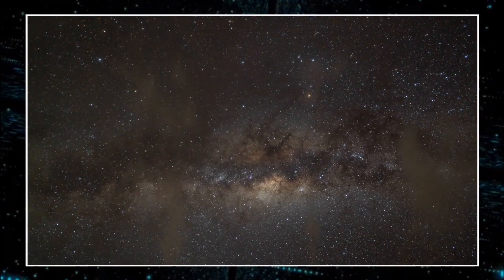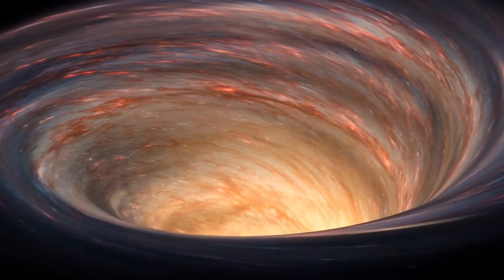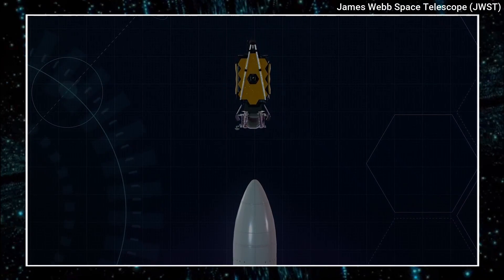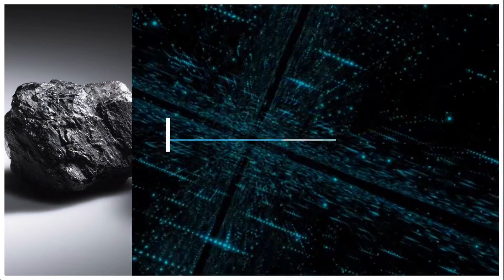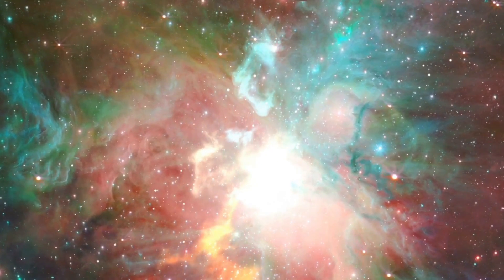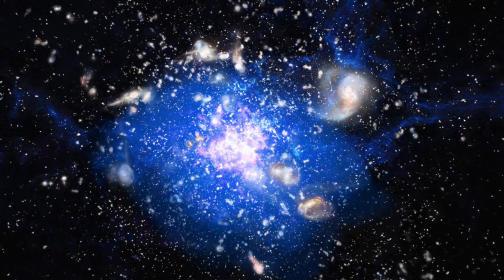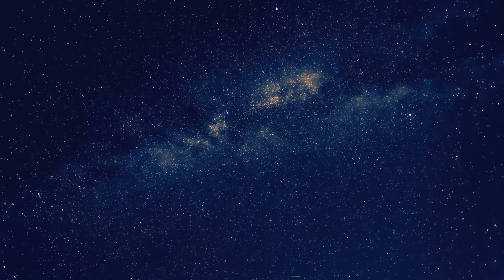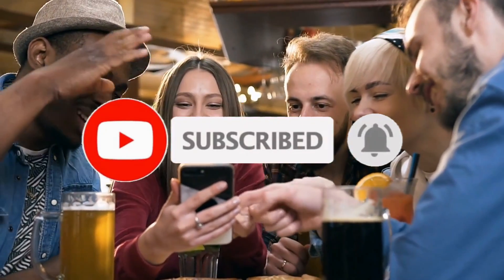James Webb Just Detected STRANGE New Object Which Could Explain Early Galaxies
There are more stars in the universe than grains of sand on all the beaches on Earth. That’s at least a
billion trillion. But how many of those stars have planets around them? And how many of those planets
could support life? These are some of the questions that NASA’s James Webb Space Telescope is
trying to answer. The JWST is the most powerful and complex space telescope ever built with a goal to
look back in time and see some of the first galaxies that formed after the Big Bang.
Recently, JWST made a stunning discovery: it found several large and metal-rich galaxies that existed
when the universe was only about 800 million years old . These galaxies are much bigger and more
evolved than expected for their age, challenging our current theories of galaxy formation and evolution.
How did these ancient galaxies grow so fast and have so much metallicity? What does this mean for
our understanding of cosmic history? And what else can JWST reveal about these mysterious objects?

Credit.